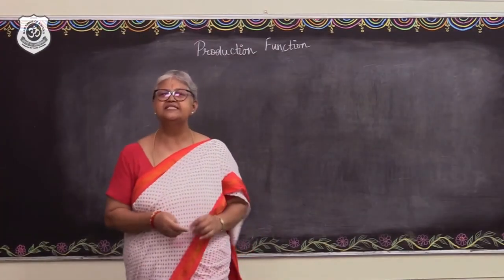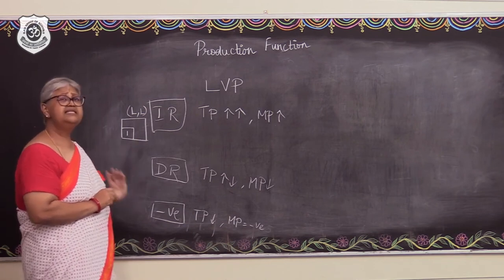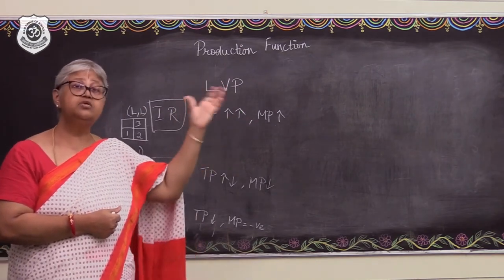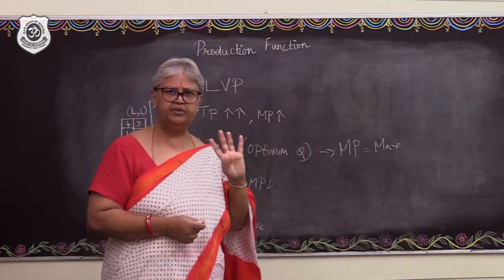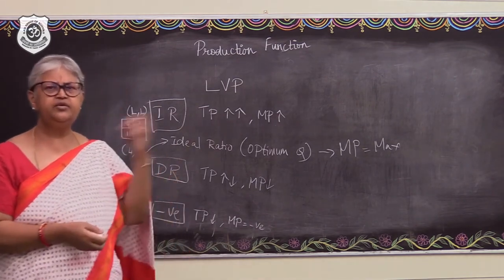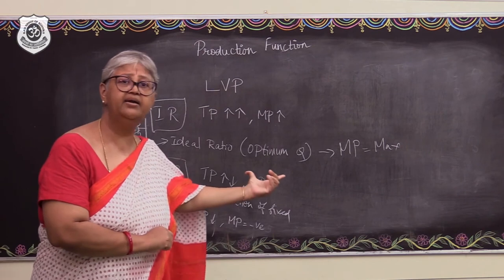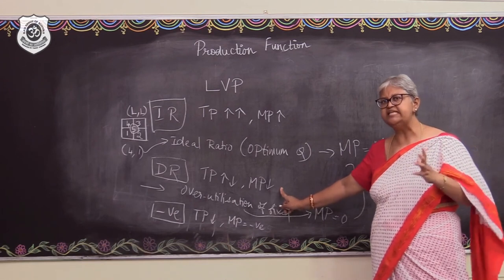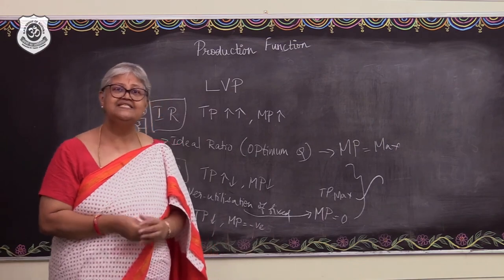Class XI CBSE Economics Micro Economics Production Function ~ Part 3